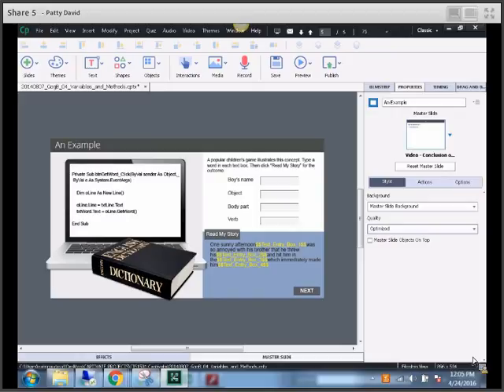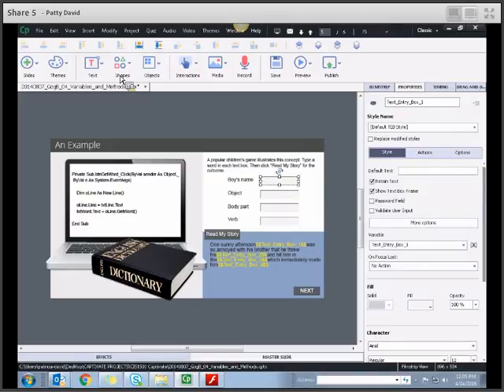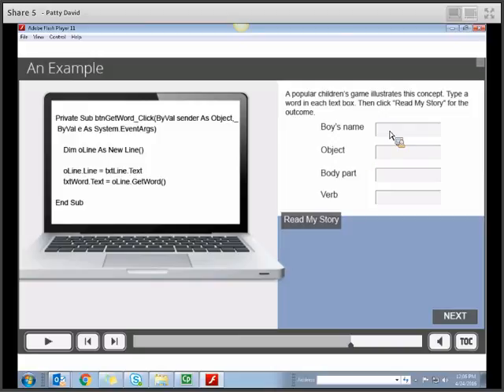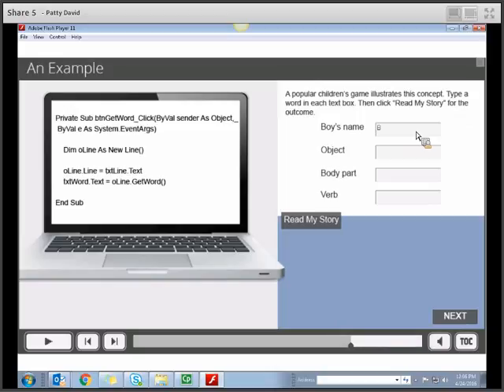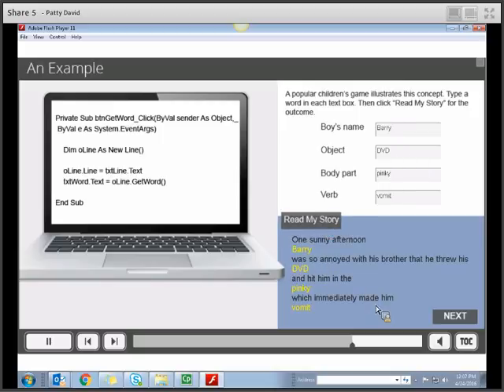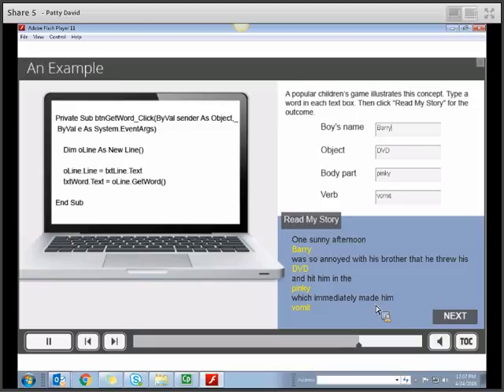Using Text Entry Boxes to Create a Game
Here's a way to quickly create a game using automatically generated variables from Captivate's text entry boxes.